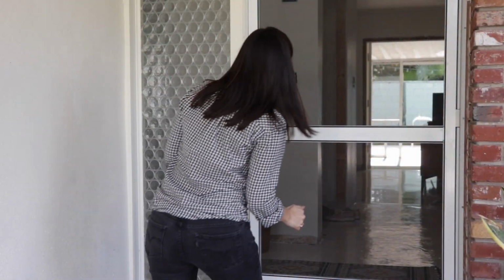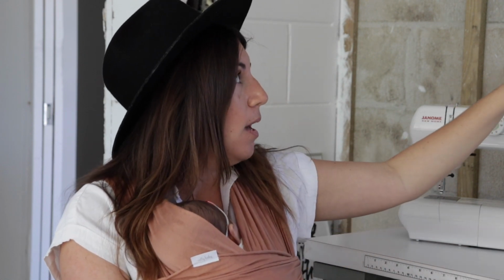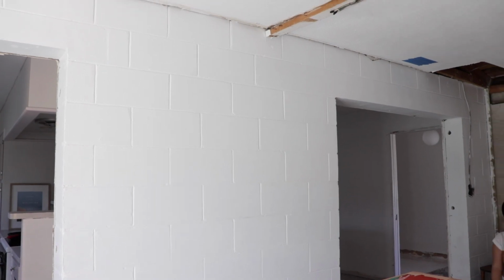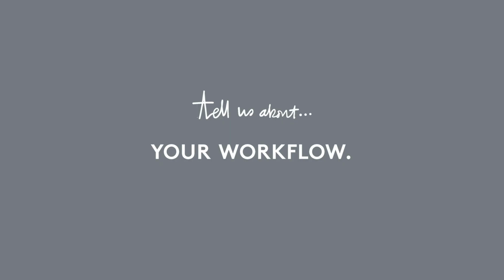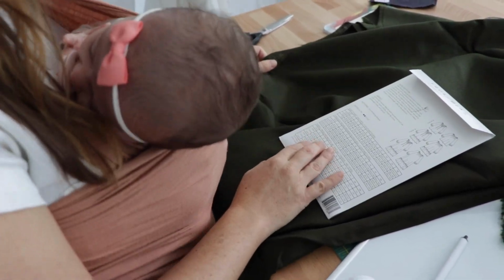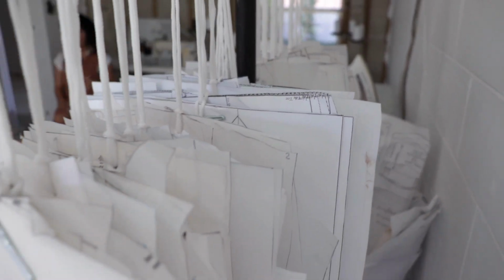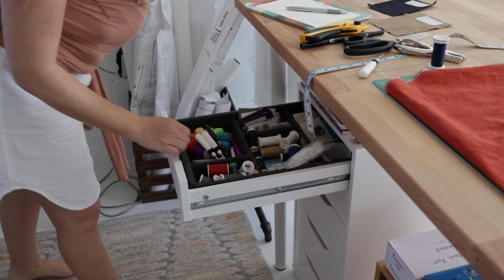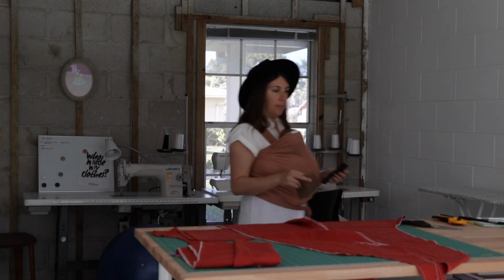Sewing Spaces—Inside a Sewist’s Work-in-Progress Sewing Studio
Home sewist Tiffany Lano shows us the sewing studio she’s building in her new house in Central Florida. Interested in making your own fashion? Join our email list for more sewing instruction and inspiration.

With a family move and the birth of her daughter, Tiffany hasn’t had much time to sew, but that hasn’t stopped her from building a sewing space that will inspire her when she’s ready to create future projects.

We can all make equally amazing things in very different kinds of environments. I'm excited to show you the many spaces in which sewists create!

Special thanks to Tiffany for letting us tour her home sewing studio.

More from Workroom Social

• Pattern punch or rabbit punch
• How to Speak Fluent Sewing by Christine Haynes